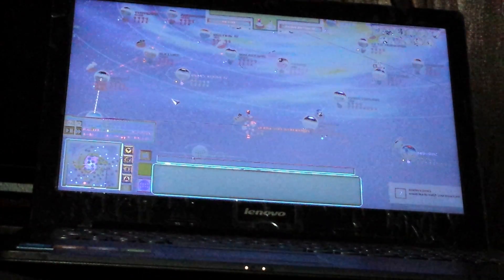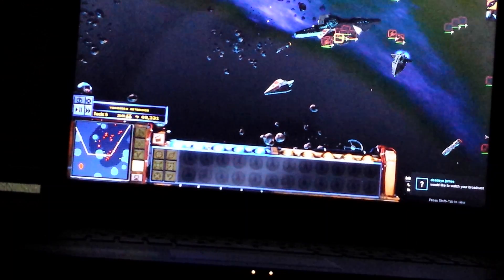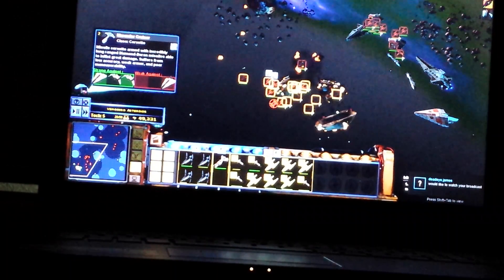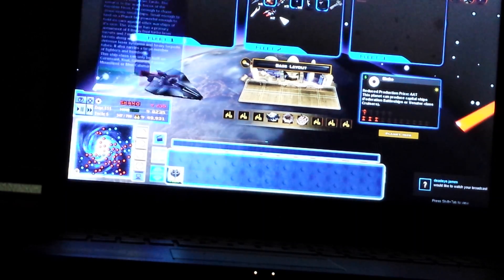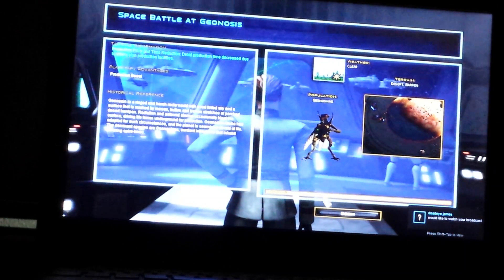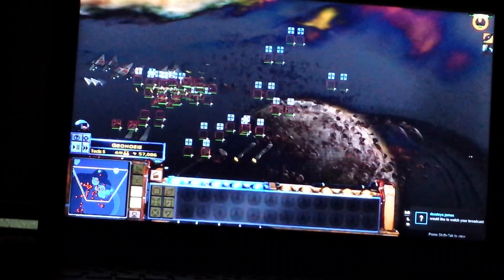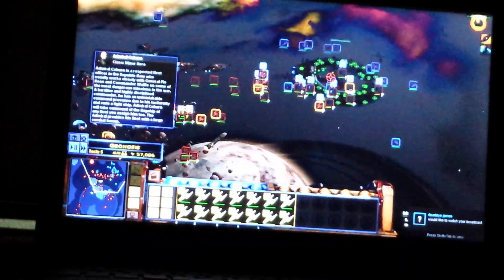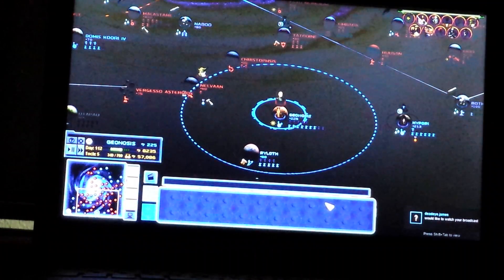Star Wars Empire At War: The Clone Wars Mod